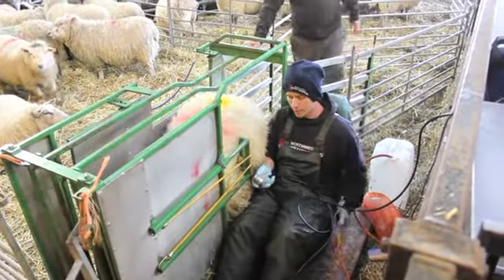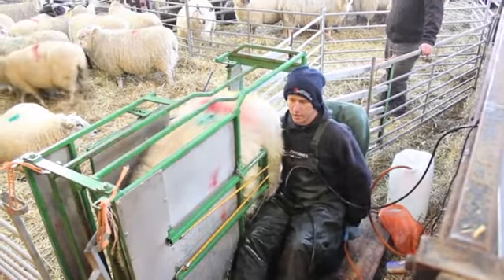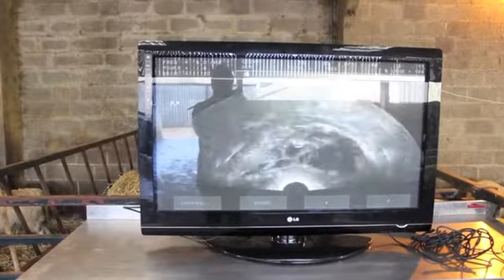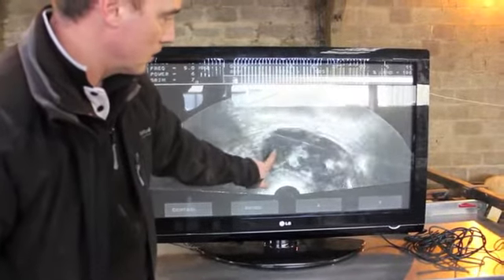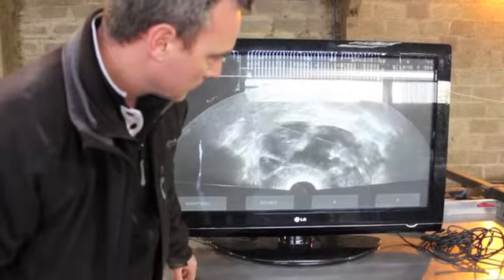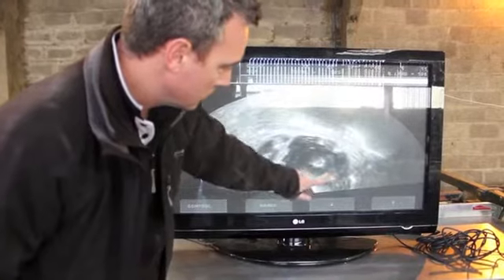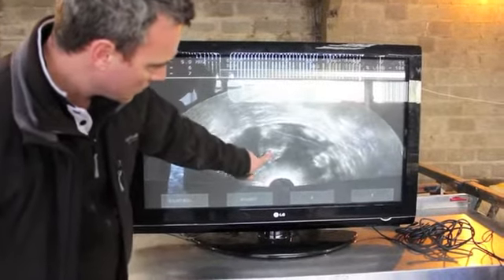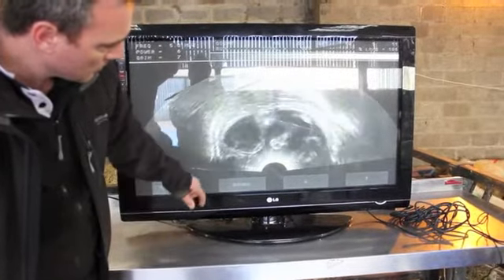Scanning Live 2